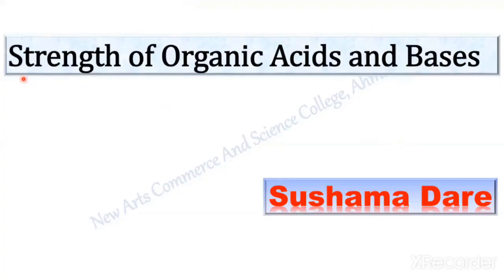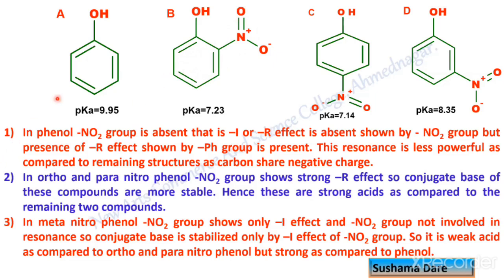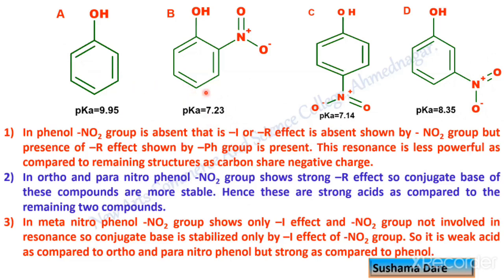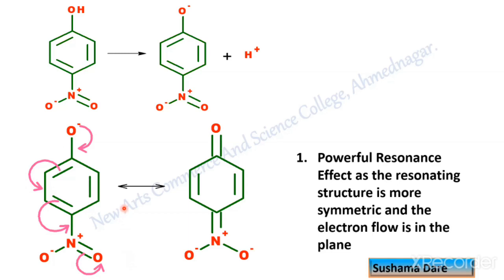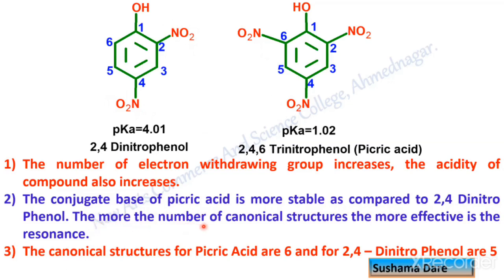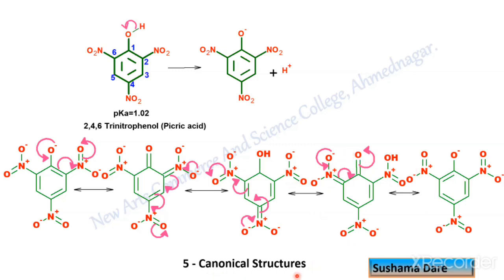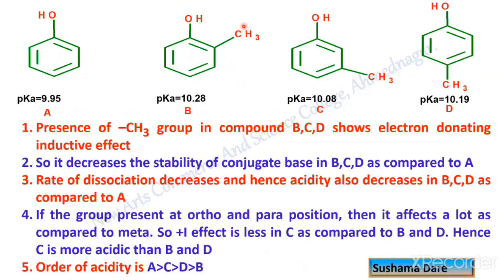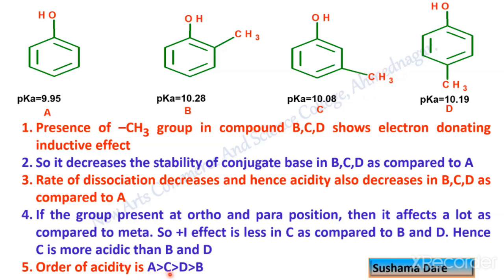Strength Of Organic Acids And Bases Part 4